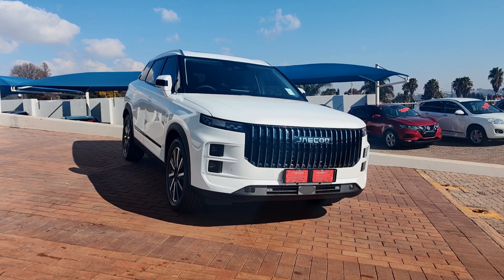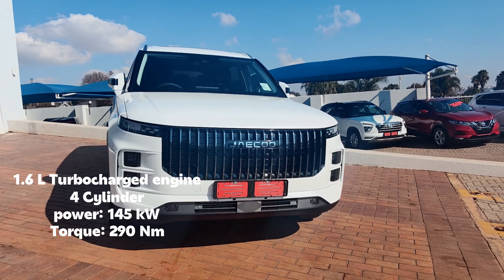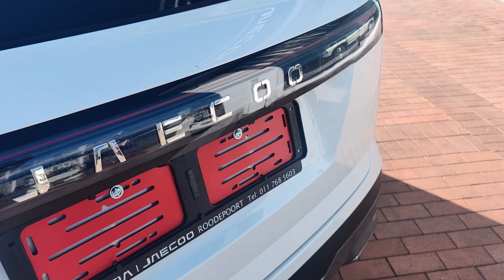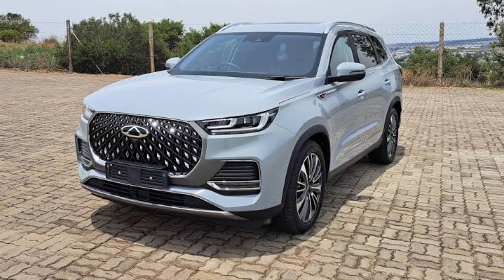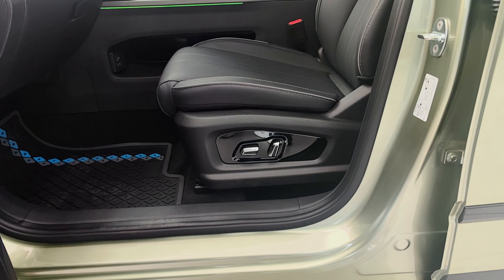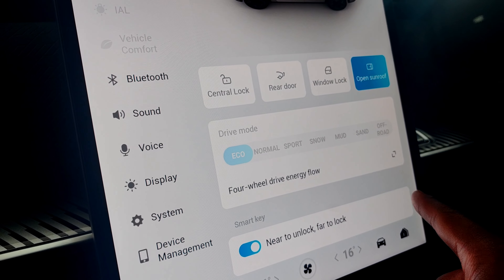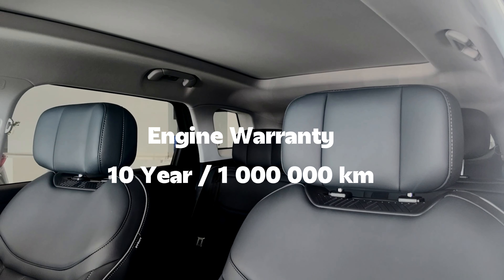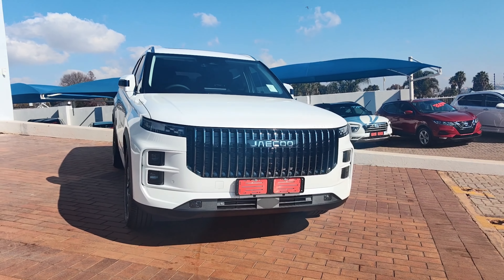2024 Jaecco J7 1.6turbo || Cherry || Chinese Car || Is it worth buying?